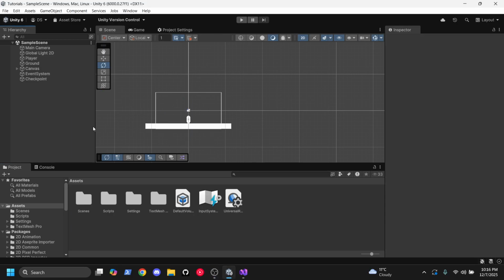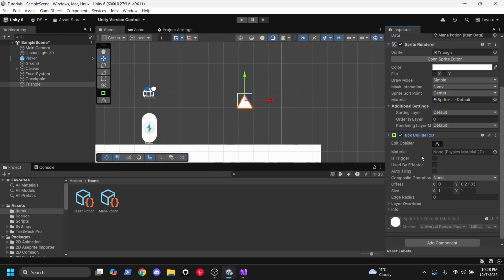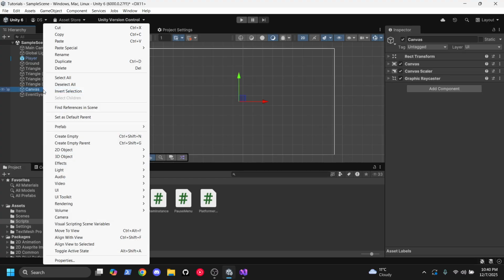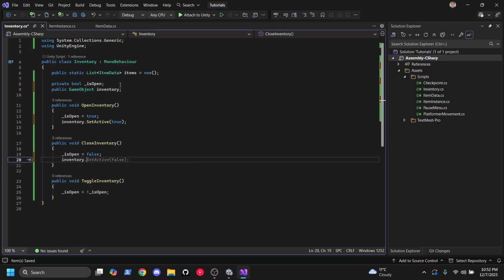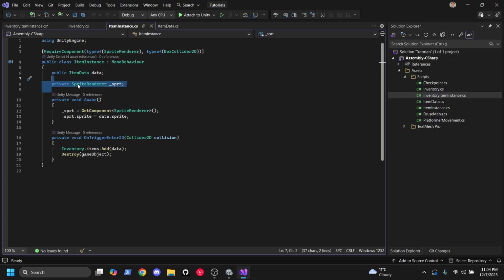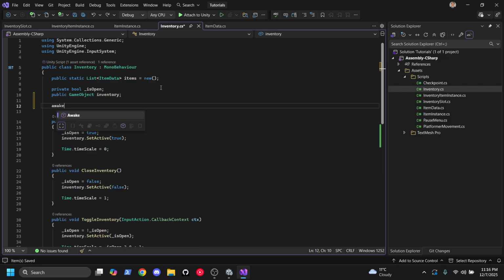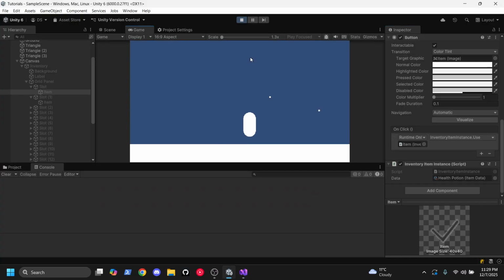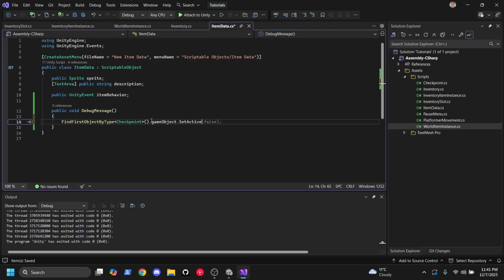Inventory in Unity 6